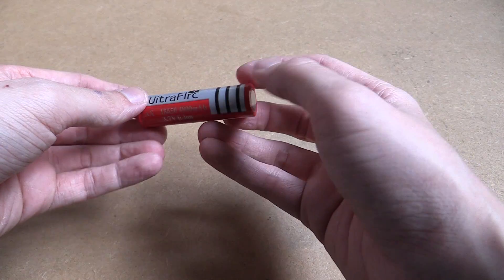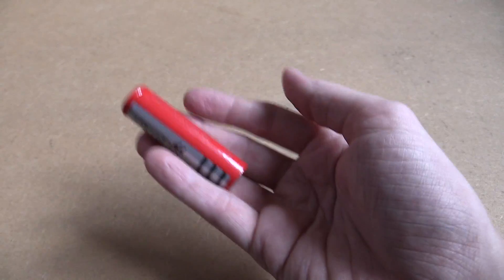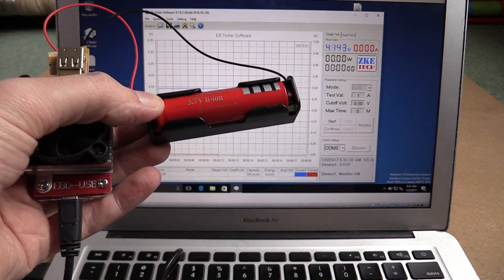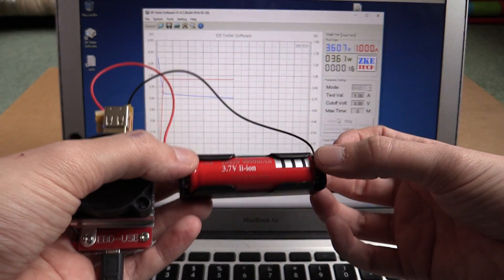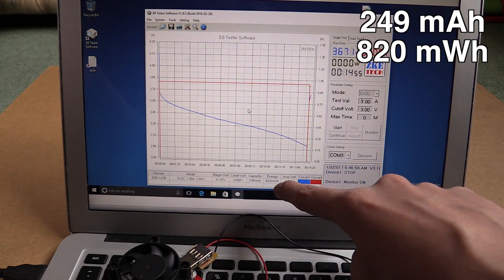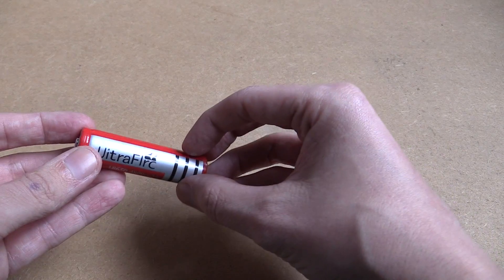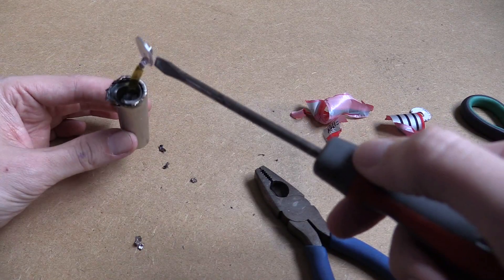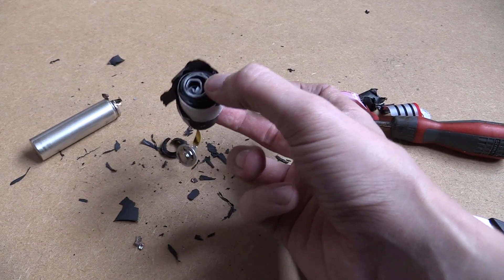Scammed on ebay? 4800mAh 18650 battery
A 4800 mAh Ultrafire battery for just $1 including free worldwide shipping? It sounds like a fantastic deal but does it deliver what's promised?

What arrived in the mail was not a genuine Ultracell 18650 battery. They sent one that looks similar but is a poor clone.

Even the best battery manufacturers like Samsung and Panasonic don't produce 18650 cells with a capacity as high as 4800 mAh so that already gives you a clue to the fact the battery might be a fake.

I tested the true capacity of this fake 18650 battery using my electronic load from ZKETech.